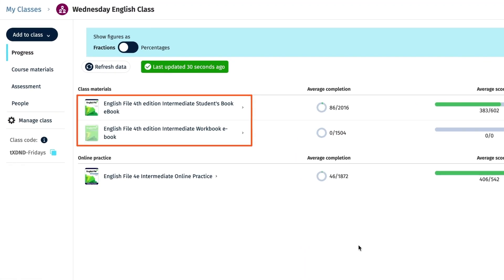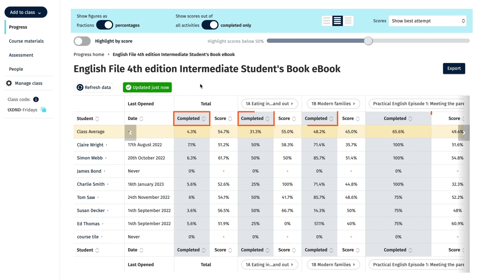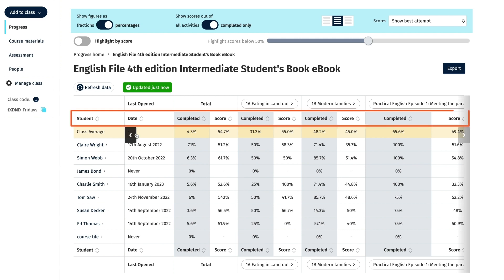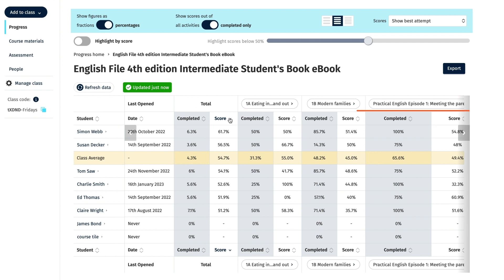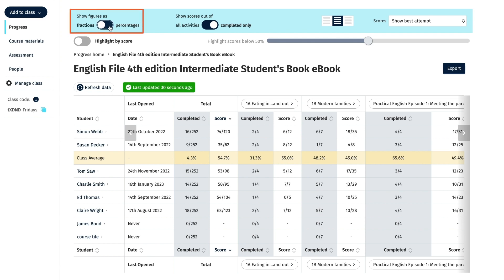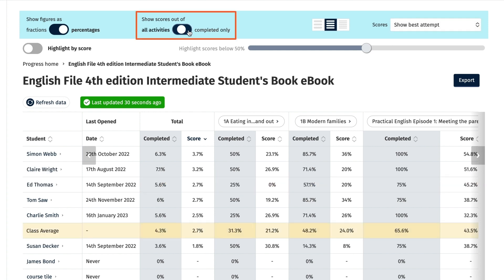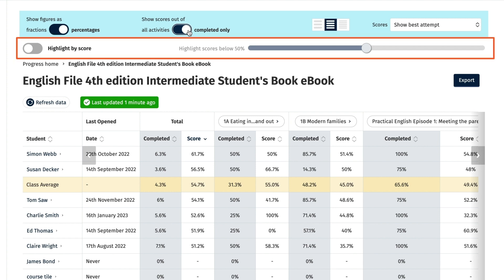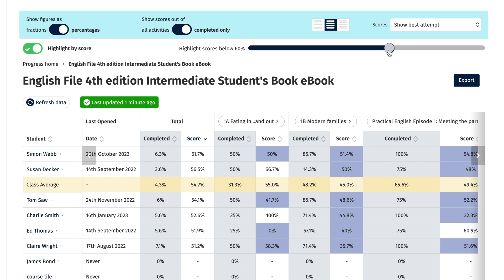2. View the class gradebook by unit on Oxford English Hub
Find out how to check the student scores for each unit, how to sort the scores to see if students are tracking above or below the class average, and the different ways to view the scores in the class gradebook.